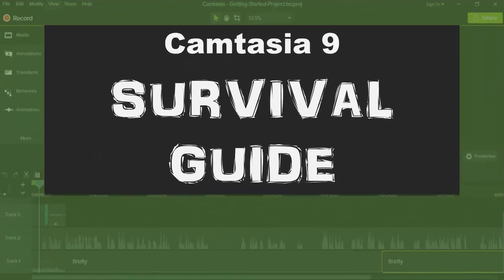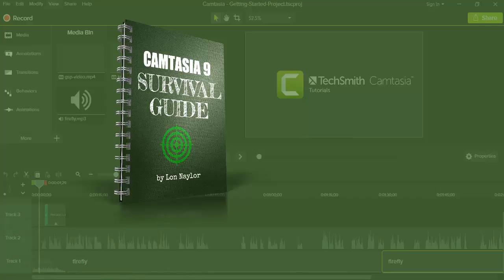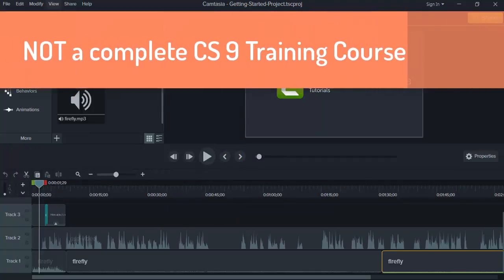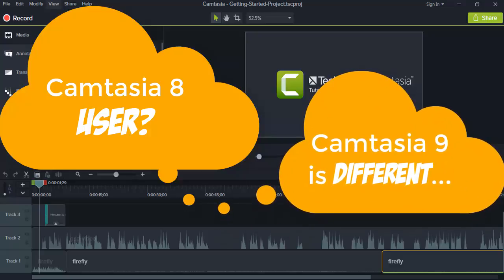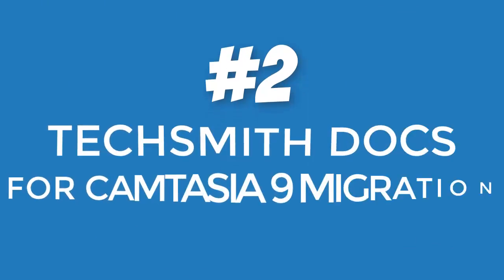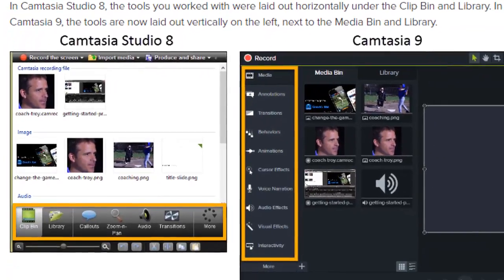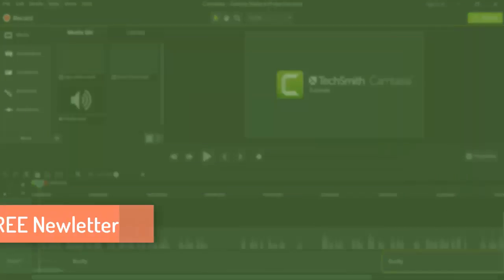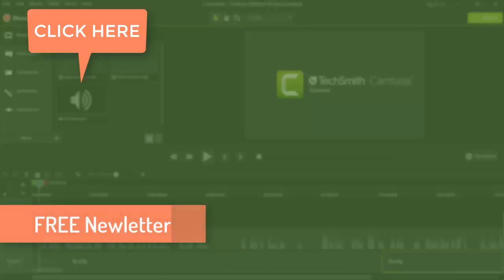Get the Camtasia 9 Survival Guide